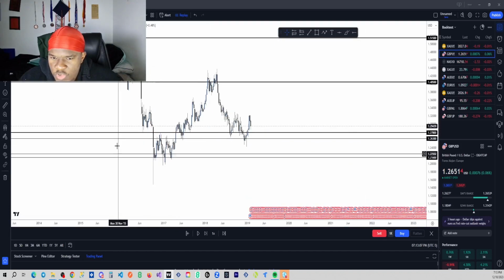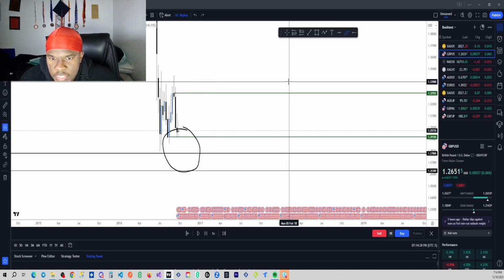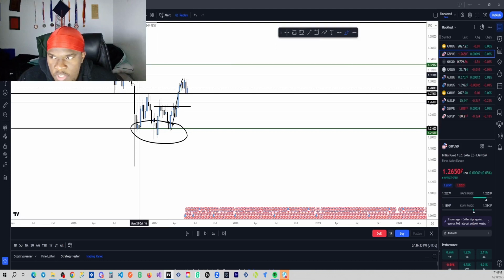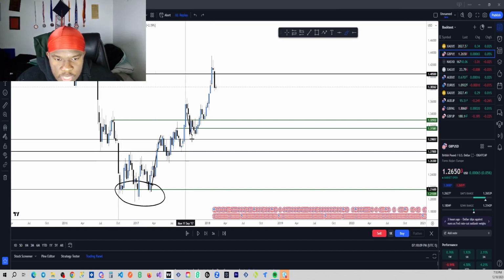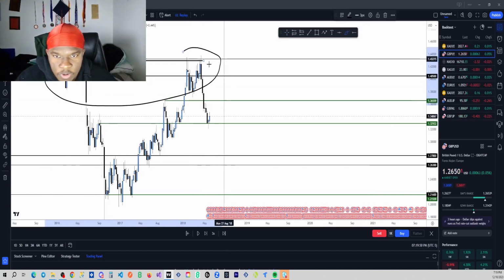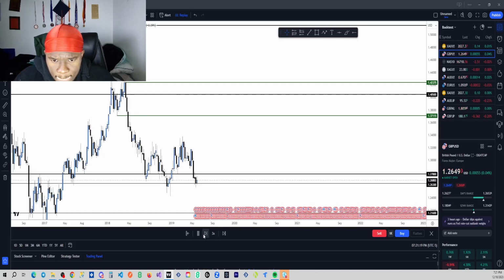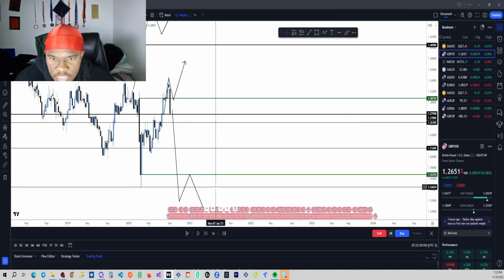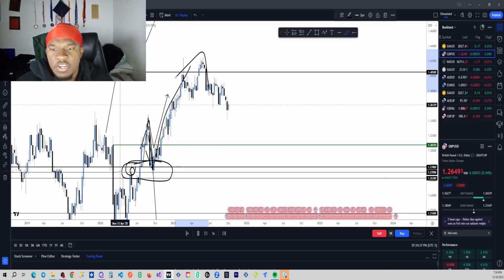Shift Of Structure Explained!